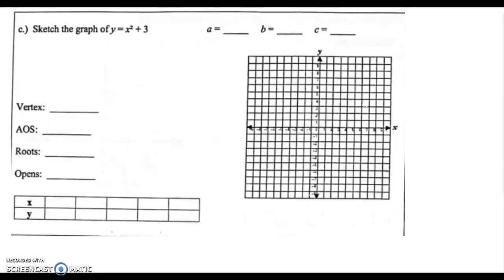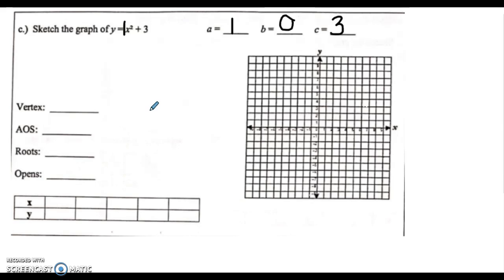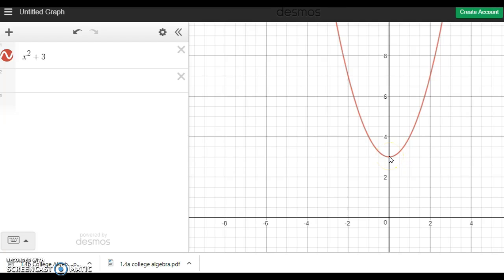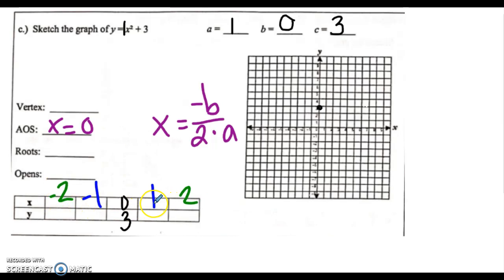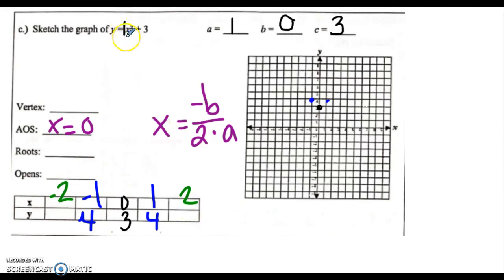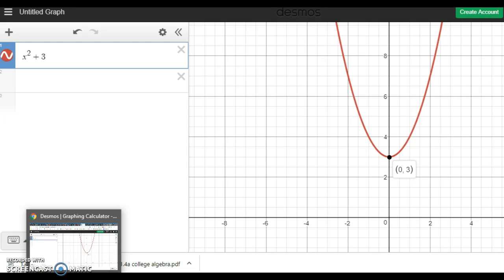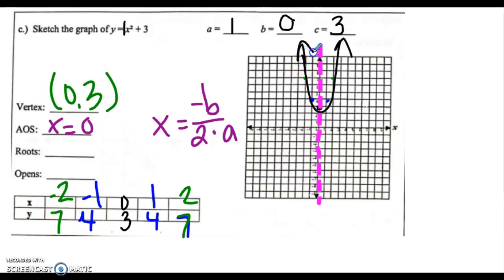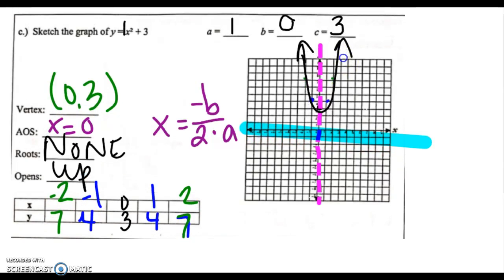Graphing Quadratics Example C